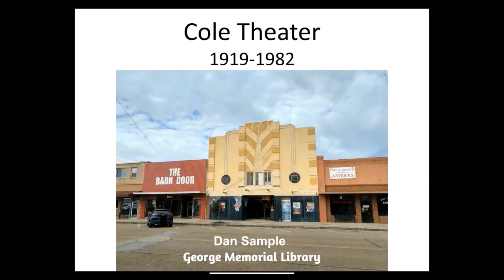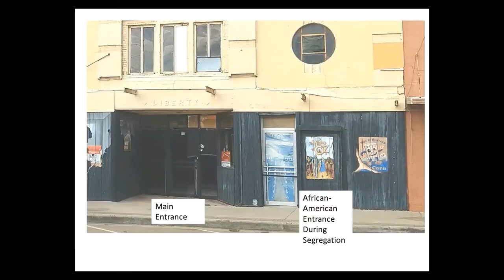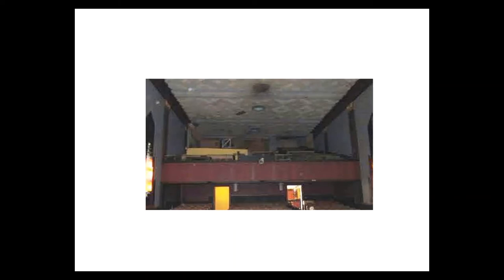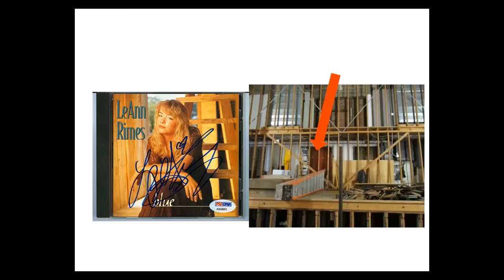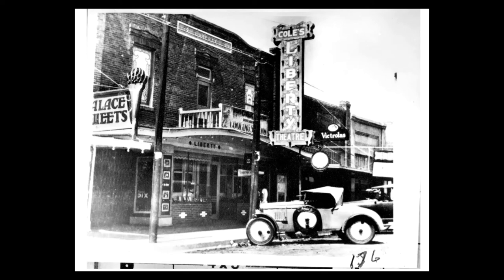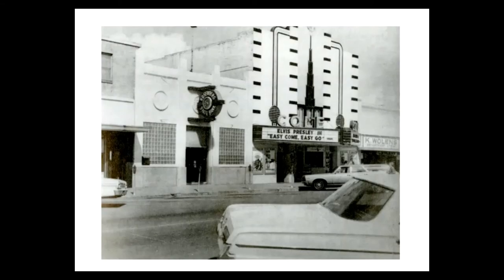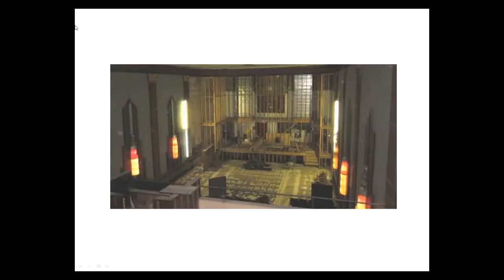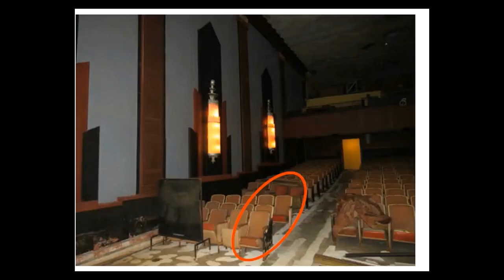Genealogy & Local History: The Cole Theater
Genealogy & Local History Department manager Daniel Sample presents “Fort Bend County Landmarks: The Cole Theater.” Hear about the history of the Cole Theater in Rosenberg, TX, from its heyday to today. Sample will share photographs of the theater with some of the luminaries who have visited it over the years.

Fort Bend County Libraries' Genealogy & Local History Department is located at George Memorial Library in Richmond, TX.